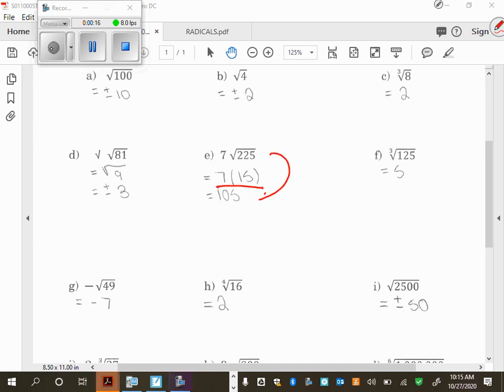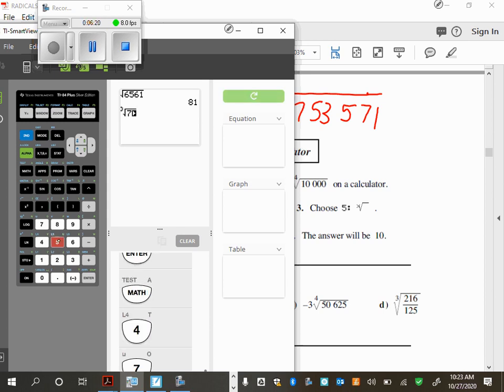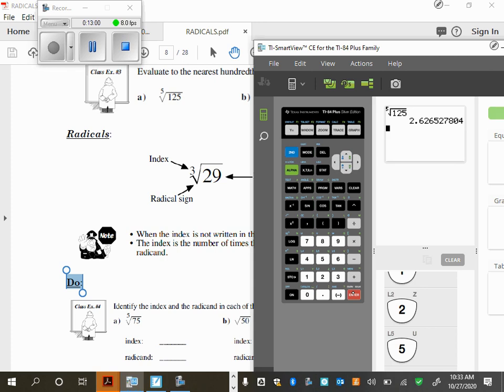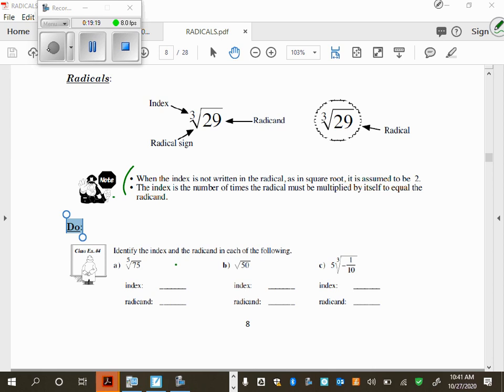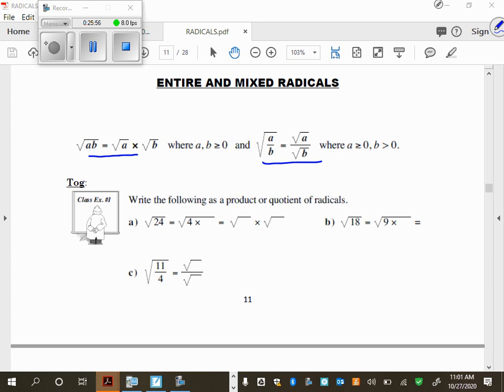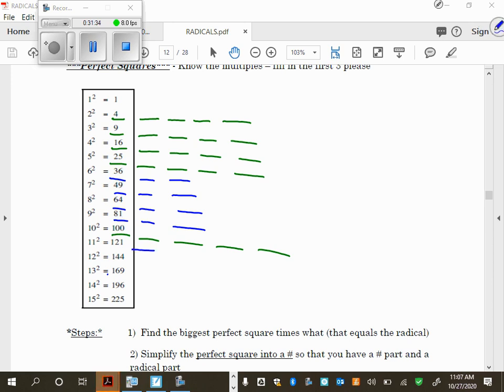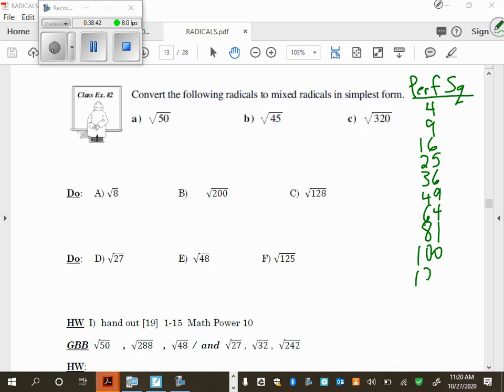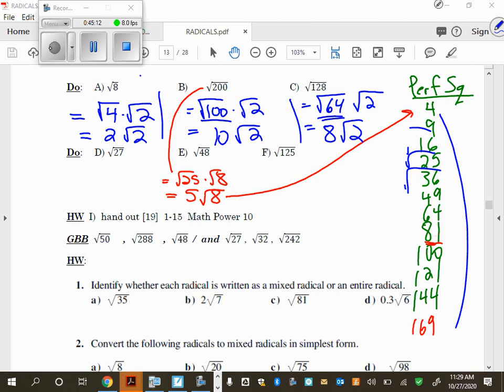Oct 27 Calculator Power, Mixed radicals, Perfect Squares